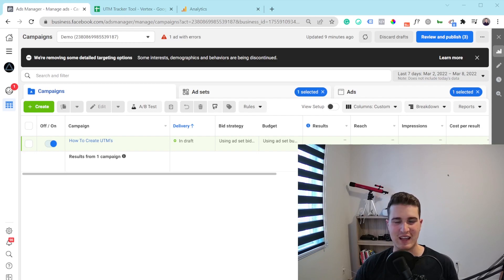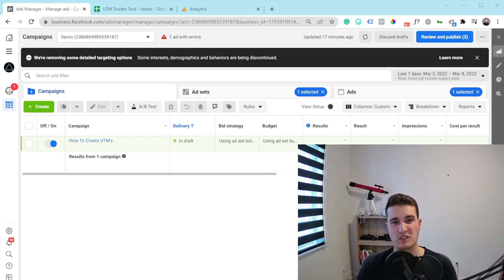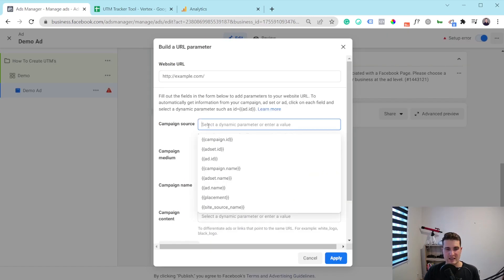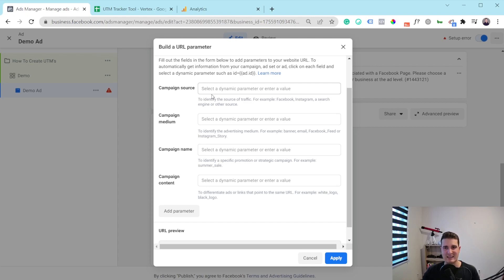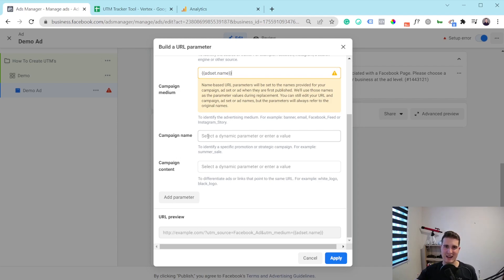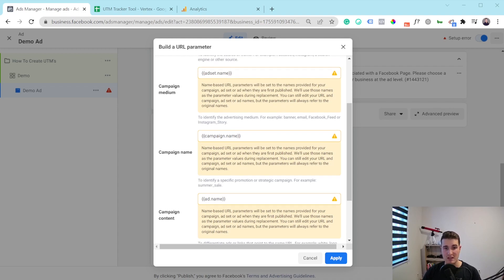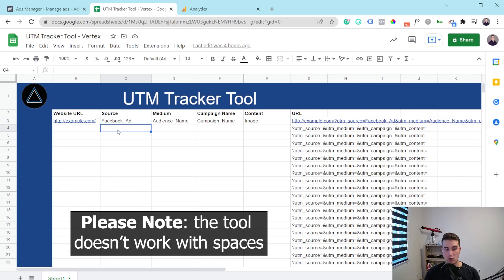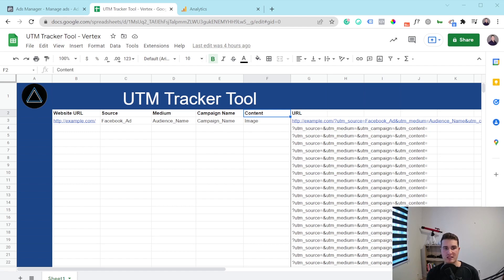How to Set Up UTM Parameters For Facebook Ads + Free Tool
Analyze your Facebook Ad campaigns inside Google Analytics by using UTM's!

In this video, Cedric will show you how to create UTM's for your ads, share with you a UTM builder tool, and 3 different ways to analyze your campaigns inside Google Analytics.

00:00 Intro
01:00 How to add UTM's
04:52 Create UTM's with this tool
06:37 Analyse your campaigns in Google Analytics
12:08 Outro